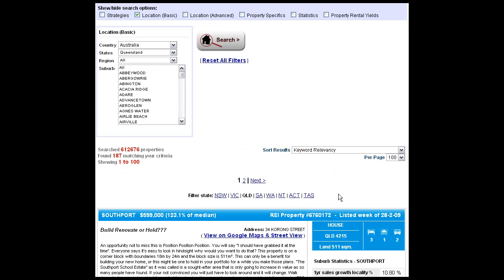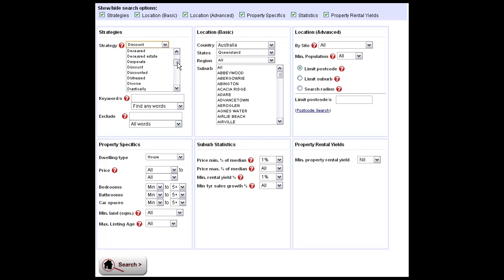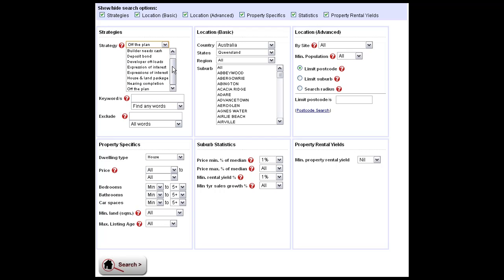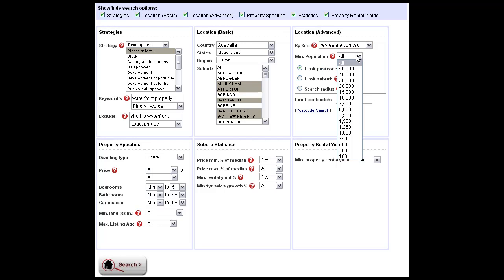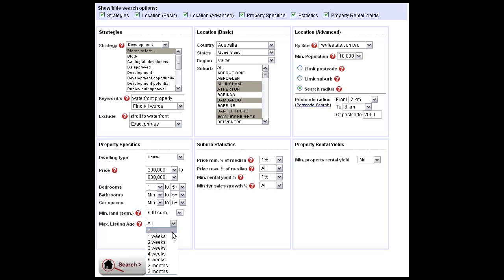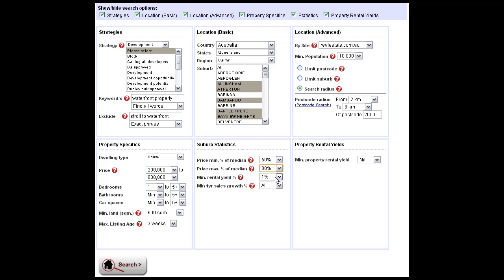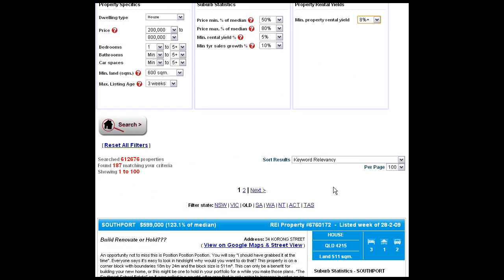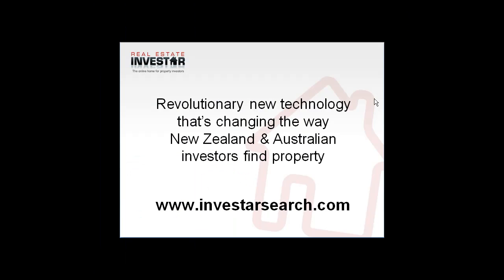tutorial #1 Using the Investar Search Dashboard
This Investar Search Tutorial explains the dashboard, how to use the filters for "finding needles in the haystack" and your ability to sort the results in multiple ways.

Watch this tutorial on Investar Search - the world's first search engine for property investors and find out how investors use the dashboard filters to find property for sale listings across Australia & New Zealand. Access more than 800,000 properties for sale from 1 investor search engine